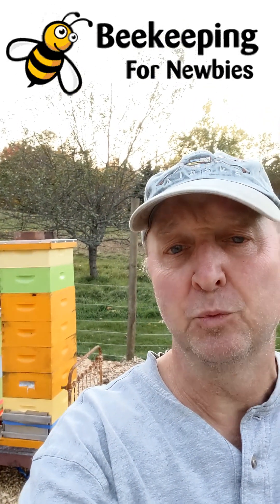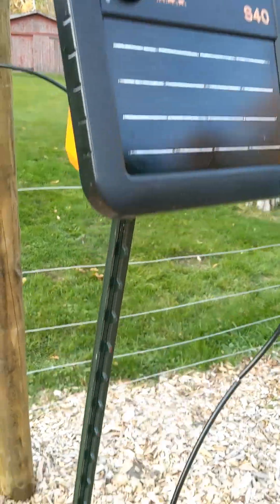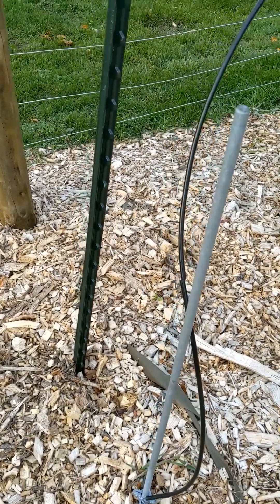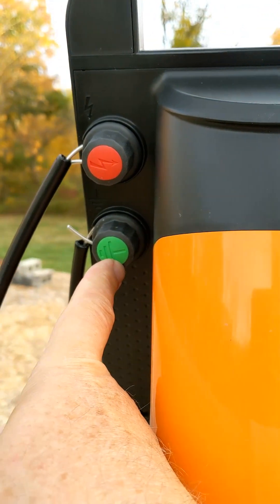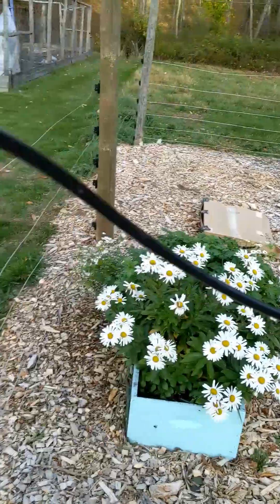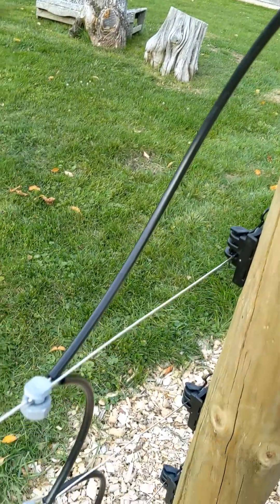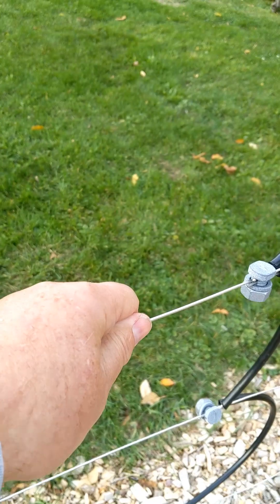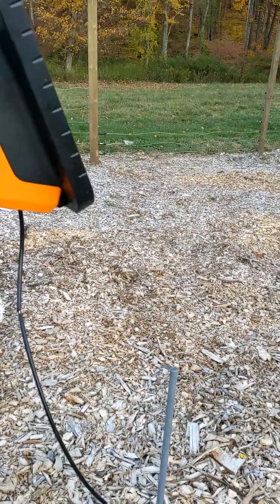How An Electric Fence Deters Bears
Brief description of how our electric fence delivers a shock that keeps bears away from our beehives.